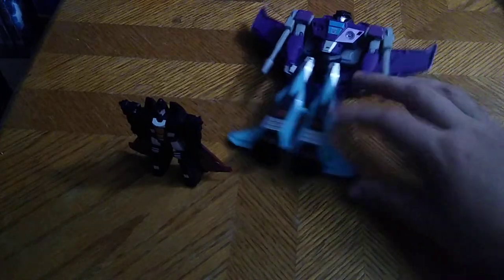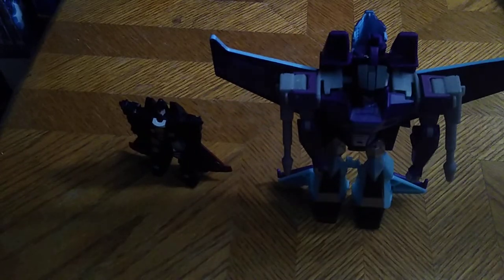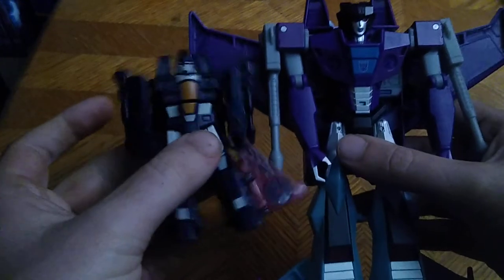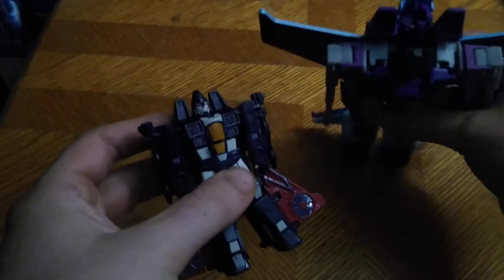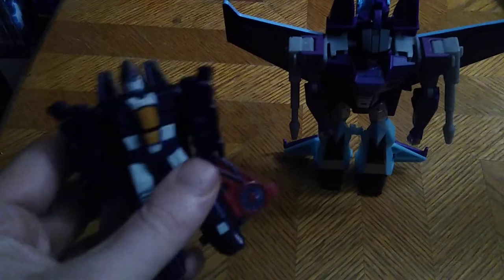EDDIE HILL REVIEWS: TRANSFORMERS CYBERVERSE SCOUT CLASS RAMJET 8/3/22